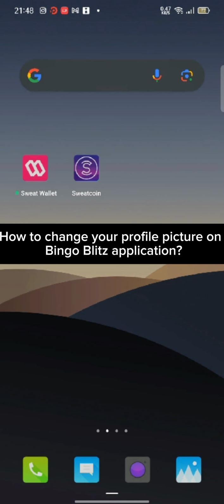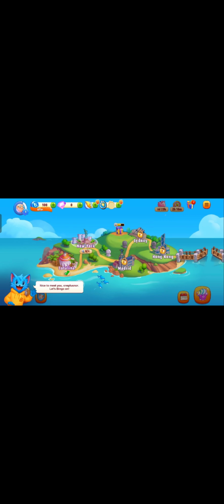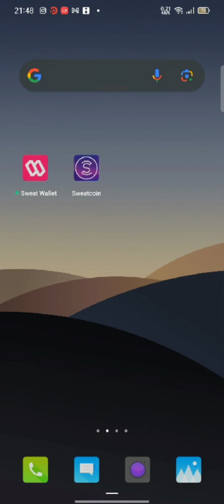How to Change Profile Picture on Bingo Blitz? Edit Profile Picture on Bingo Blitz on Android 2024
Welcome to our Bingo Blitz tutorial where we'll show you exactly how to personalize your gaming experience by changing your profile picture! Whether you're tired of the old one or just want to add a fresh touch to your account, we've got you covered.